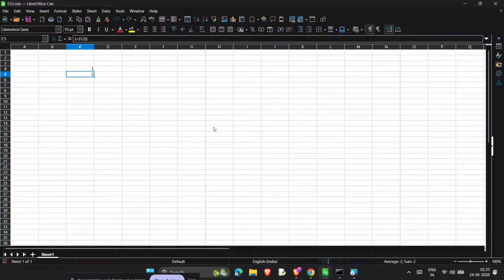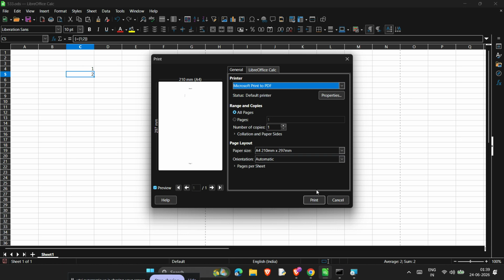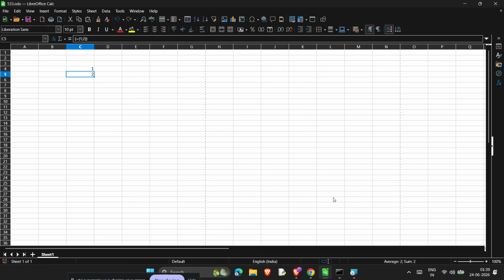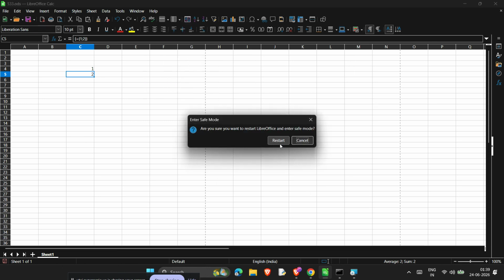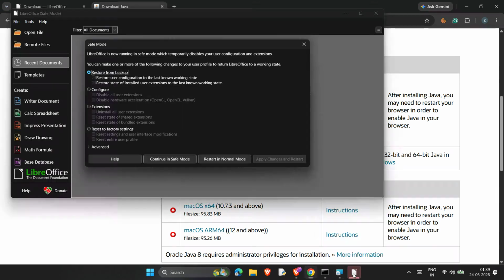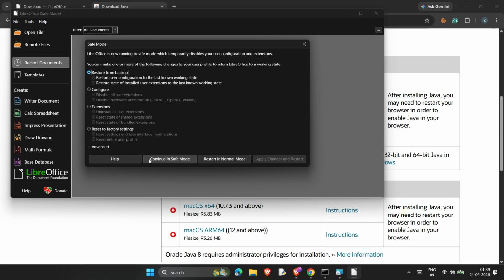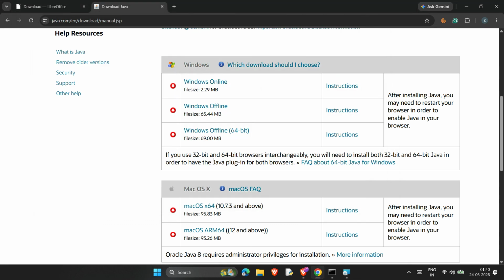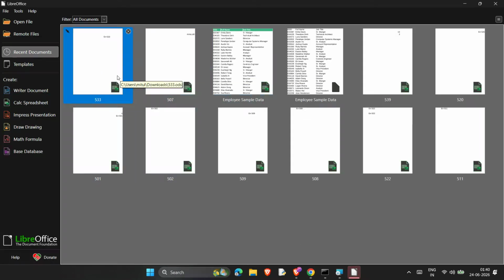Fix LibreOffice Error Exporting File(Step By Step Guide)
Learn how to fix LibreOffice exporting errors fast with two proven methods: use Print to PDF as a workaround for broken fonts or image filters, or restart in Safe Mode and reset your profile if the issue affects every file.

🕚Timestamps:
0:00 Intro
0:16 Quick workaround for one-file export errors
0:56 How to use File -  Print - Print to PDF
1:26 When the export error affects every file
1:52 Restart LibreOffice in Safe Mode
2:20 Resetting settings or clearing cache
2:48 Recap and final fix

✍️What You'll Learn In This Video:
• How To Fix LibreOffice Export Errors With Print To PDF
• How To Use Safe Mode To Diagnose LibreOffice Problems
• How To Reset LibreOffice User Settings For Export Issues
• How To Clear Corrupted LibreOffice Cache And Preferences
• How To Identify Font Or Image Filter Export Problems

💡Pro Tips:
• If only one document fails, test the same export in a new blank file.
• If Safe Mode fixes the issue, your profile settings are likely corrupted.
• Keep LibreOffice updated to reduce export bugs and compatibility problems.
• Try disabling recently installed extensions if the issue started after adding one.